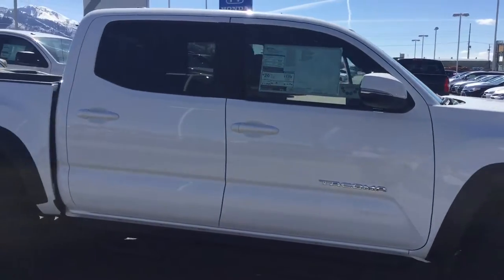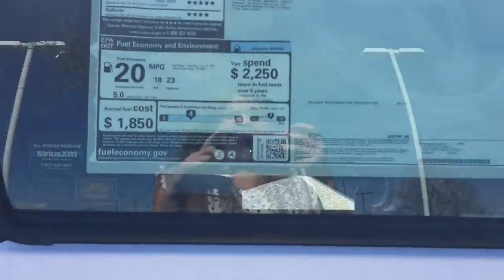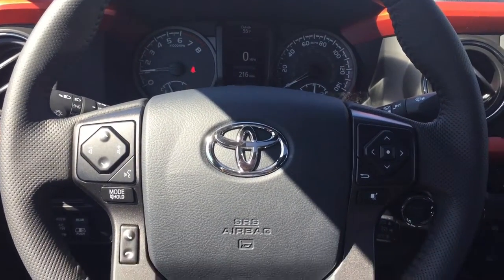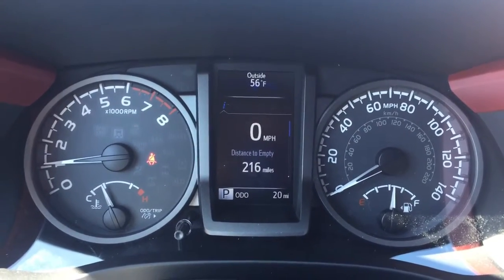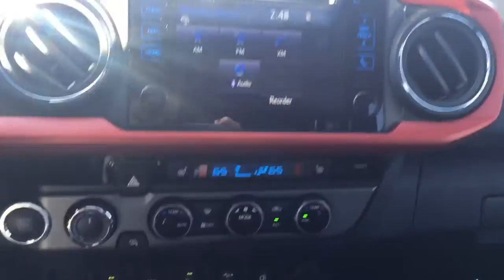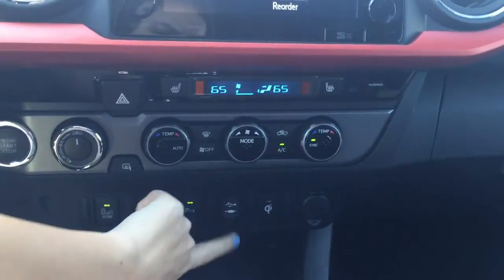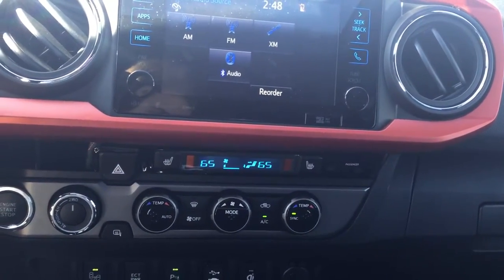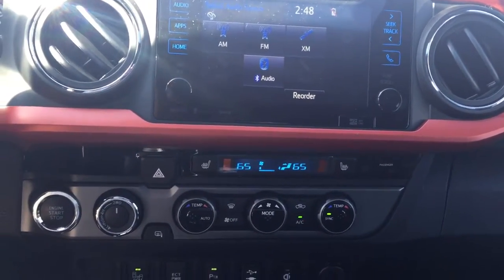Tacoma trd Offroad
At young Automall in Logan utah